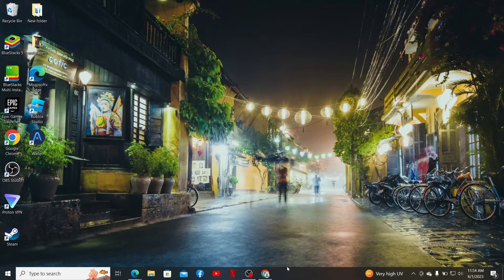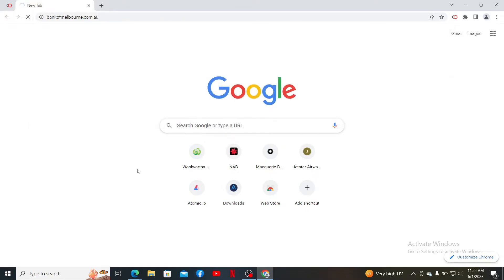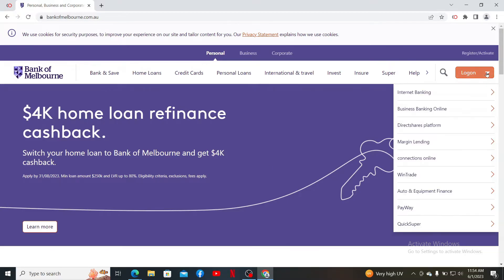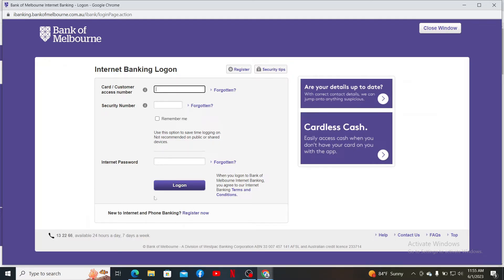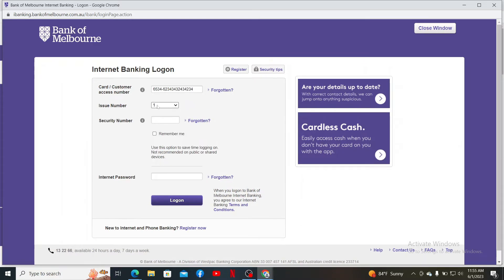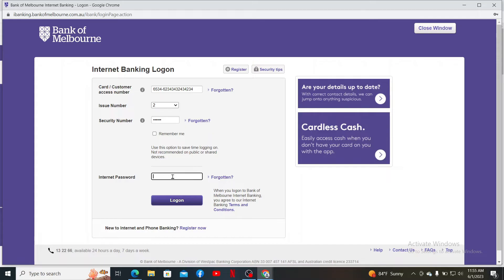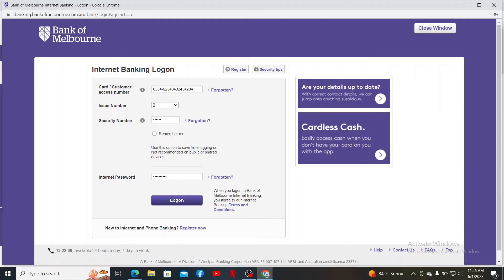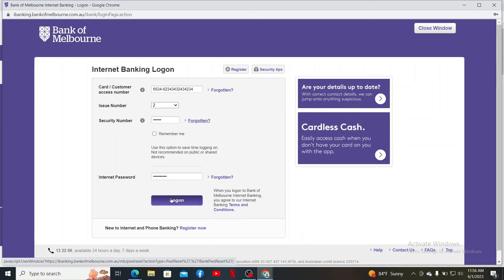How to Login Bank Of Melbourne Online Internet Banking Account 2023?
Are you struggling with Bank of Melbourne login? Look no further! In this comprehensive tutorial, we'll walk you through the step-by-step process of logging into your Bank of Melbourne account effortlessly. From setting up your login credentials to troubleshooting common issues, we've got you covered. Start enjoying the convenience of online banking today!